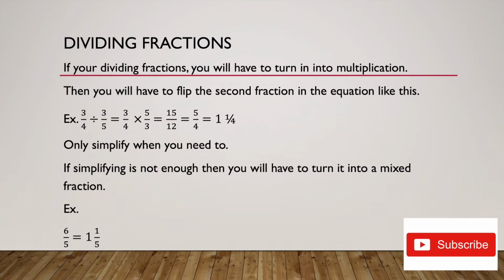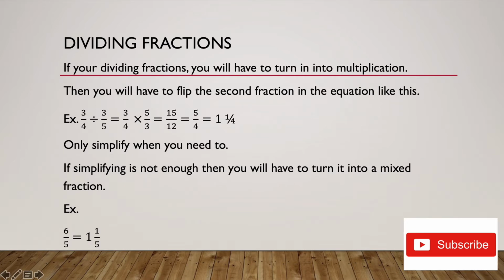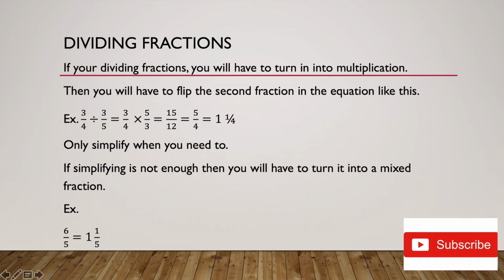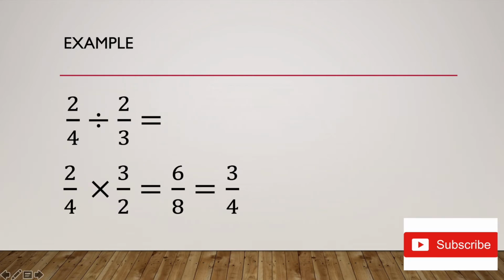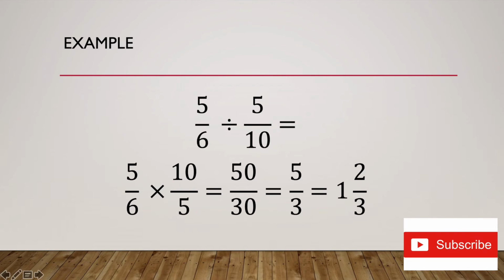DIVIDING FRACTIONS MADE EASY BY JURISM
I hope you will find this video helpful in learning fractions particularly "DIVIDING FRACTIONS".